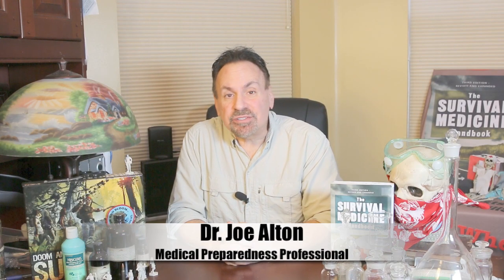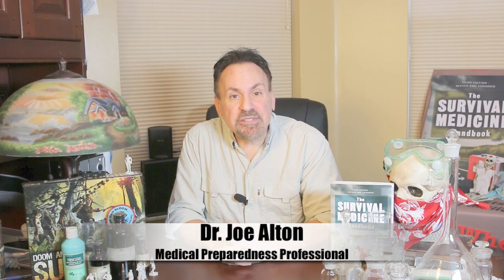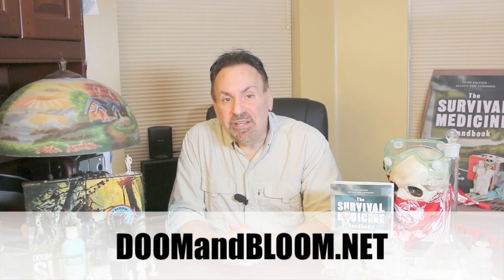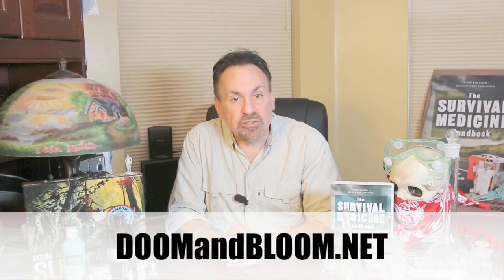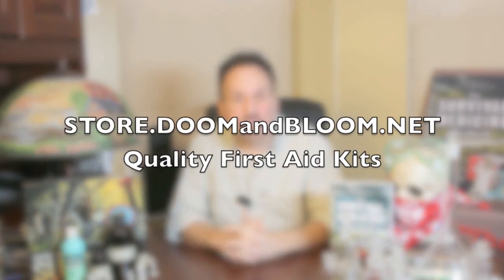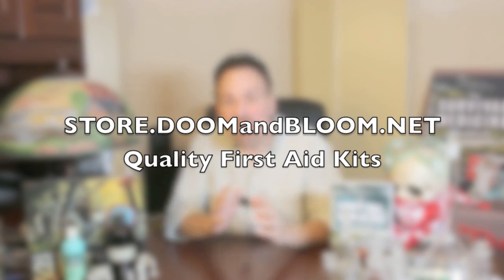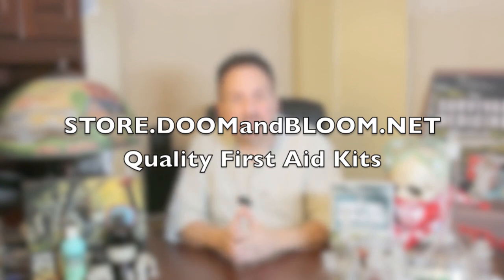Anemia by Dr. Alton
Dr. Joe Alton discusses types, causes, symptoms and treatments of anemia. In survival scenarios, there are plenty of occasions where the medic will encounter a group member suffering from anemia. Knowing how to recognize and treat anemia will be vital knowledge. (Disclaimer: Information shared in our videos are for entertainment purposes only and are not meant to replace medical advice by your provider.) Please be safe and healthy everyone! Amy Alton, ARNP and Joseph Alton, Medical Doctor
To find more information about us visit: